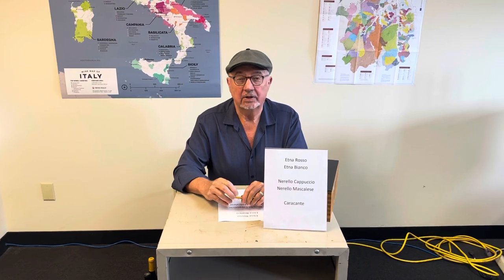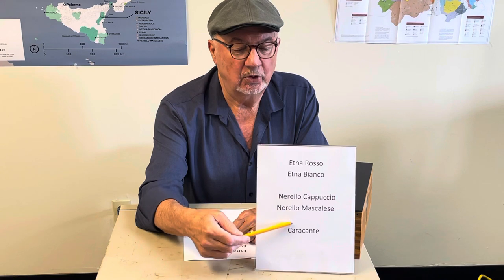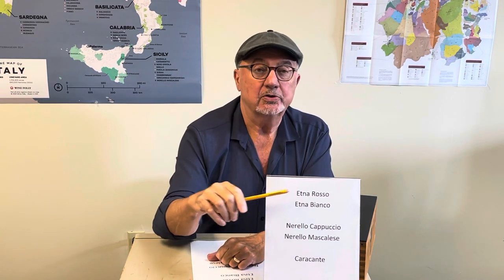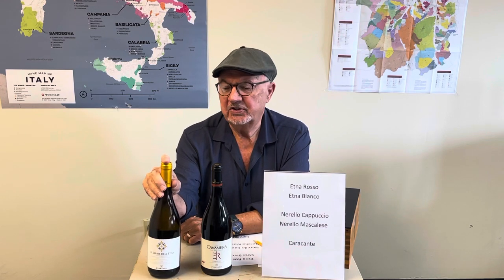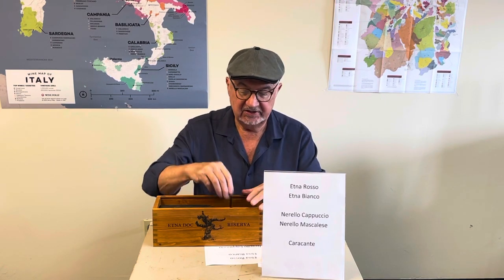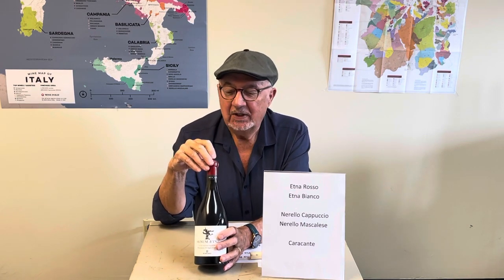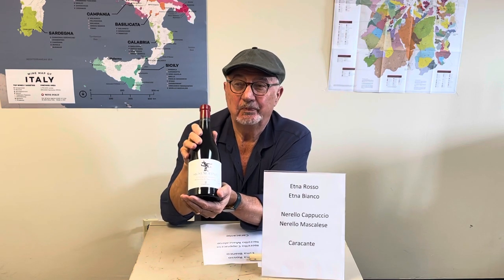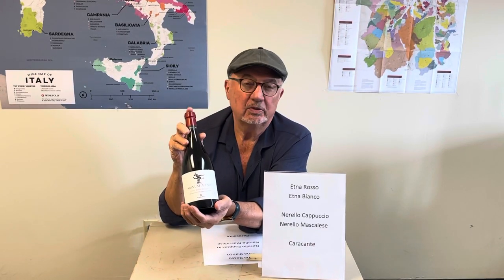Etna Rosso and Etna Bianco by Firriato winery review. | Wines From Italy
💎 TOP ITALIAN WINES 💎

ABOUT WINES FROM ITALY
We import high-quality Italian wines direct from the select top-rated wineries. We started importing all of our wines from Italy, the #1 country where U.S. wine imports come from. They include wines such as Chianti, Amarone, and Barolo. We are the number one place to buy Italian wines online.

We carefully select from boutique Italian wineries that we feel best represent the area they come from. For over a decade we have fostered excellent relationships with wineries all over Italy, from Piedmont down to Sicily, and we travel there often and stay up-to-the-minute on Italian wine. This YouTube channel was created to give you exclusive access to the behind-the-scenes of the wineries we have relationships with and to see where our fine Italian wines come from.